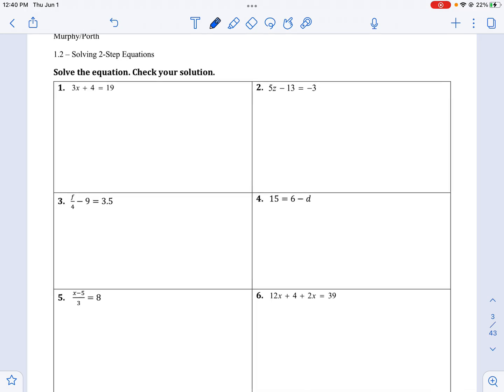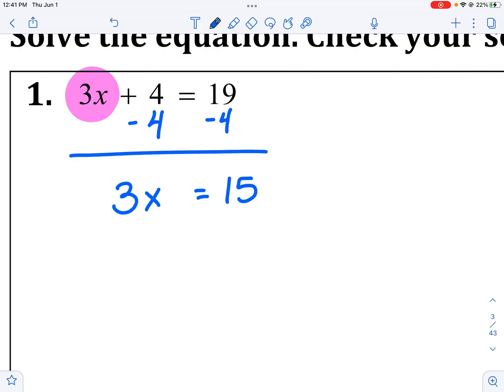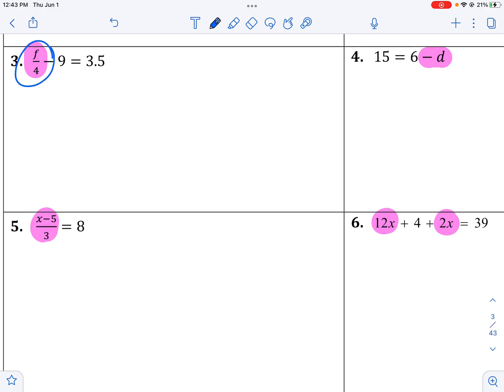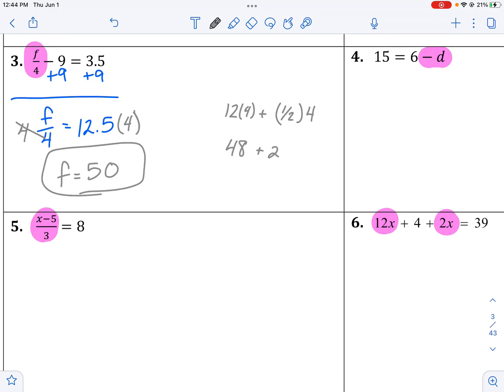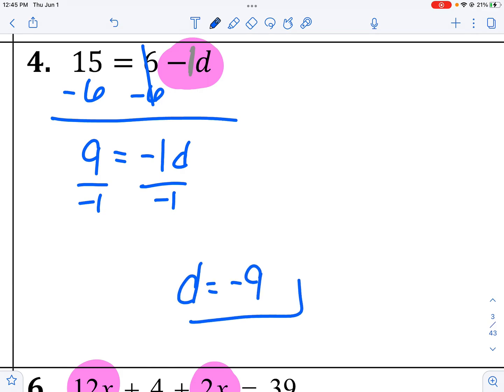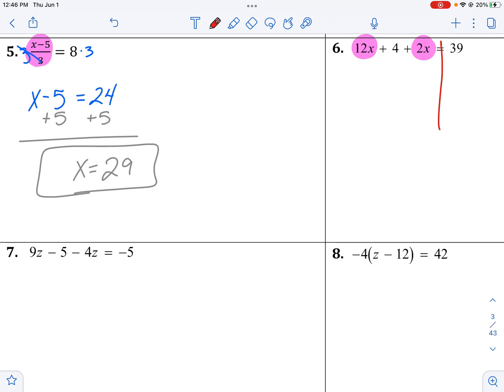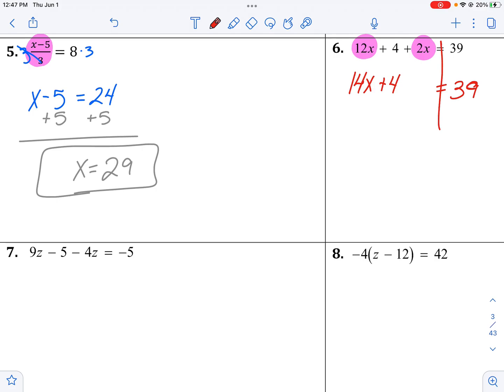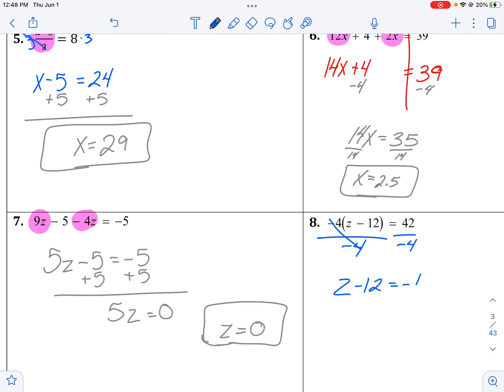Algebra 1 1.2 lesson part 1